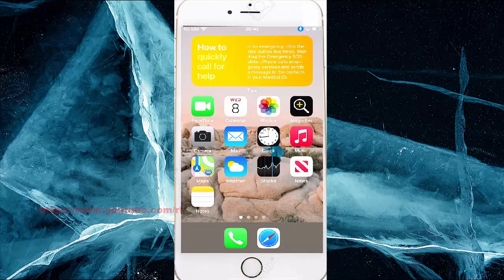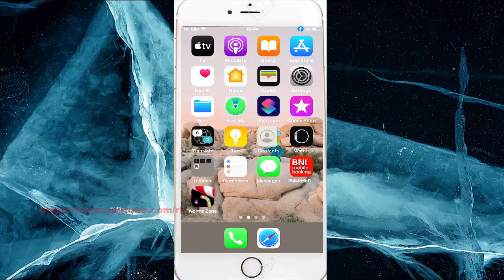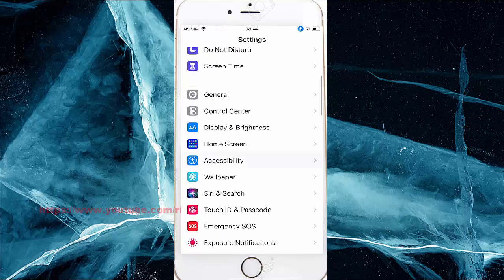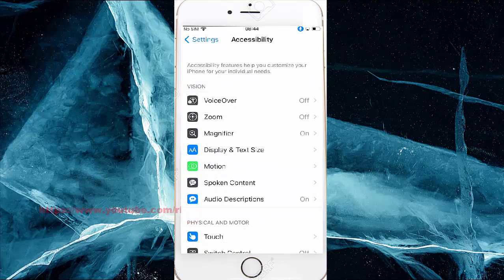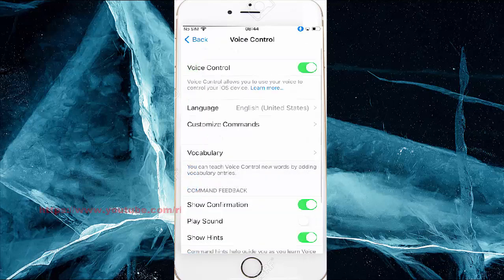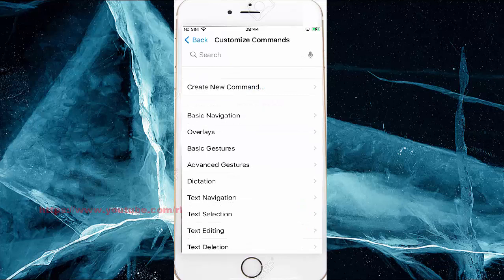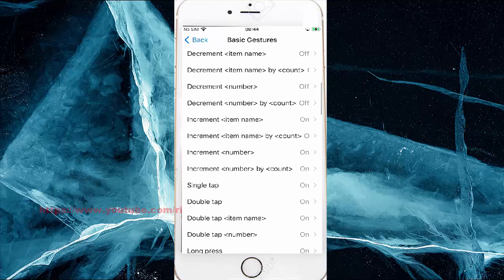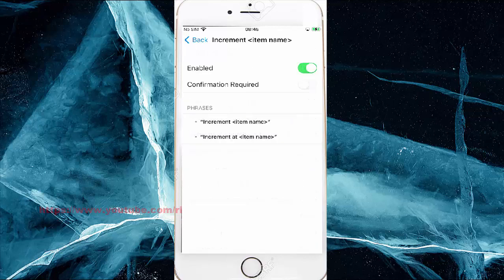iPhone 7 : How to turn on or off increment item name Voice Control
On this video you can know How to turn on or off increment item name Voice Control in iPhone 7 with iOS 14.0.1 operating system